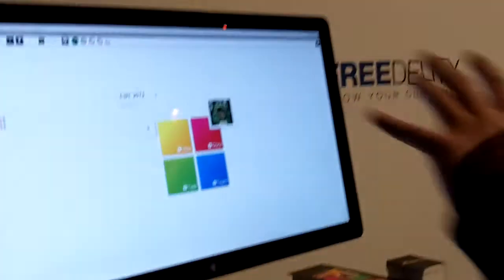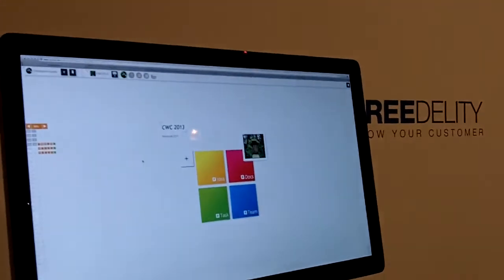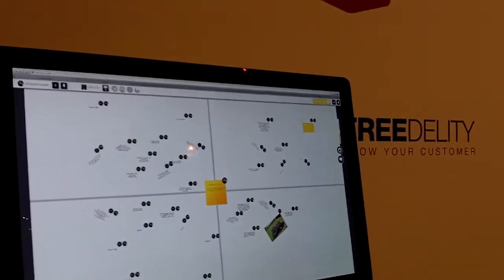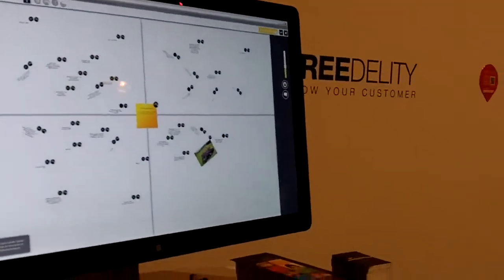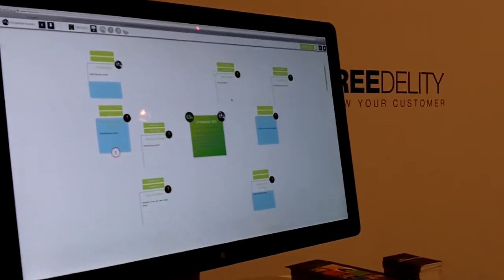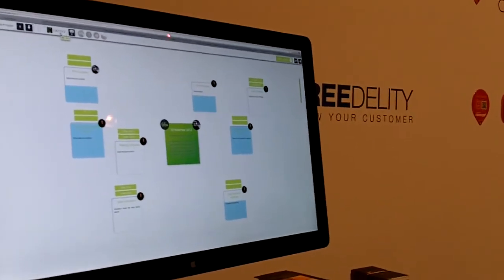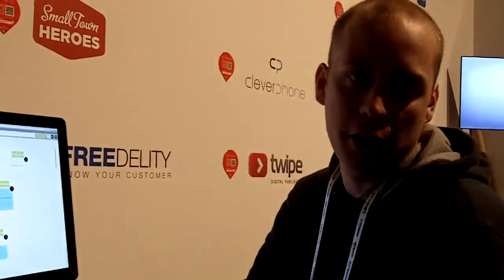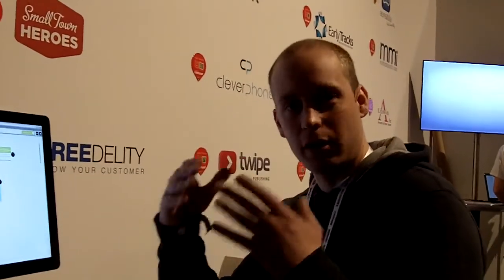TUZZit: the human friendly project management tool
TUZZit is a very promising online project management tool that focuses in ease of use and visual appeal. There are no save buttons and it allows to present ideas and task just like we would do in a whiteboard, with a visual organization instead of a date or alphabet based presentation.

The entrepreneur behind this project is Christophe Fruyter and he is based in the south of Belgium. He's part of the Belgian startup delegation organized around Startups.be.